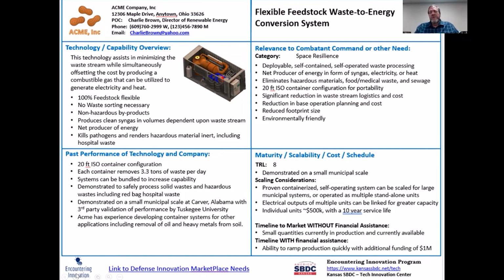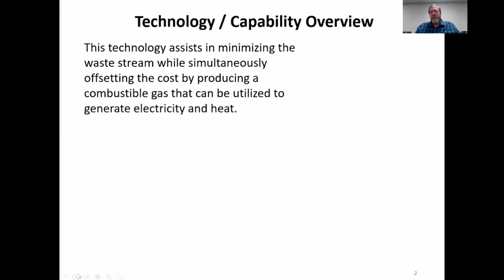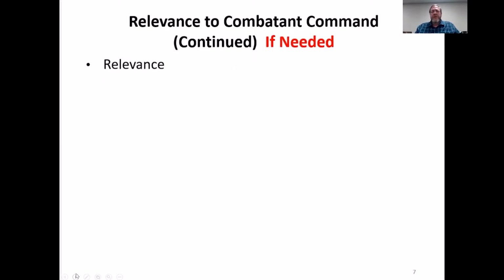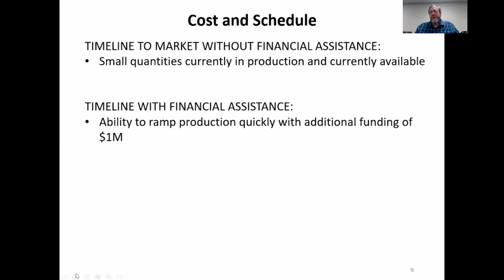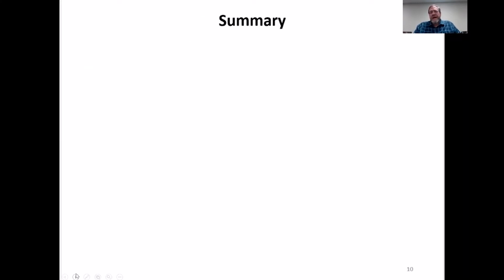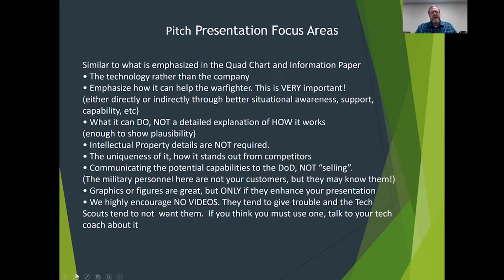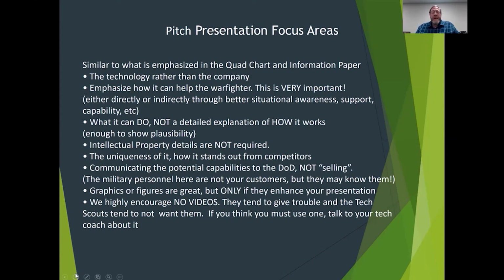Part 5: The Pitch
Join William Carey of the Kansas SBDC Tech Innovation Center about Overview of Tech Collision, Tech Scout and the Encountering Innovation Conference.
and join the program, as we assess and prepare you for opportunities.
June 01, 2021, Tech Collision & Encountering Innovation